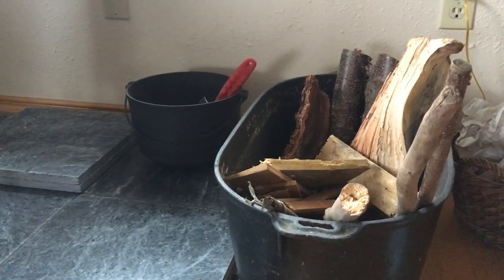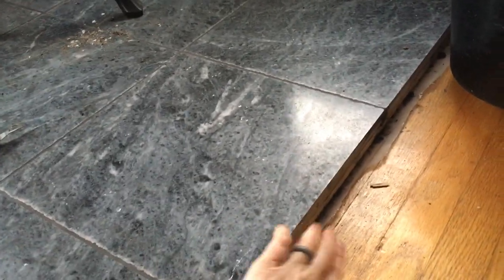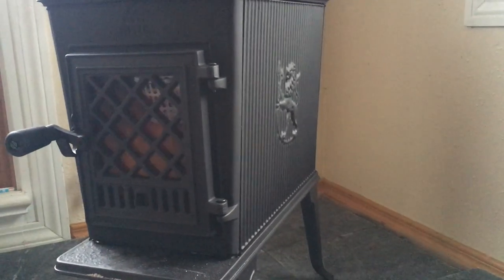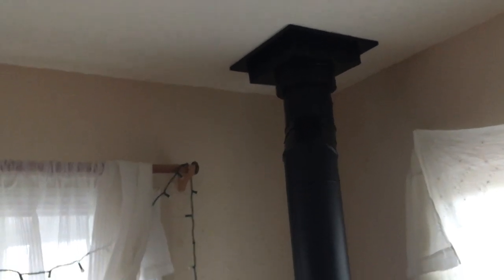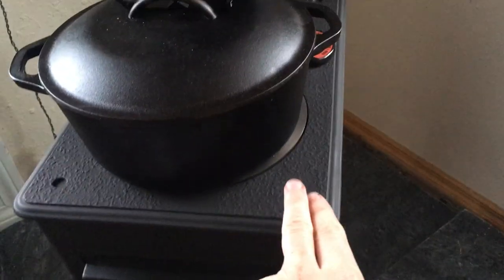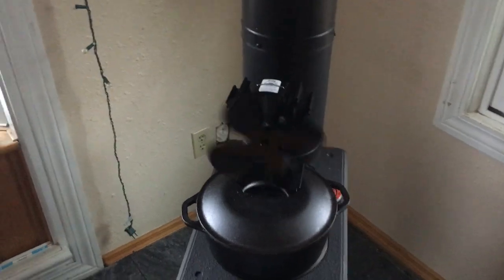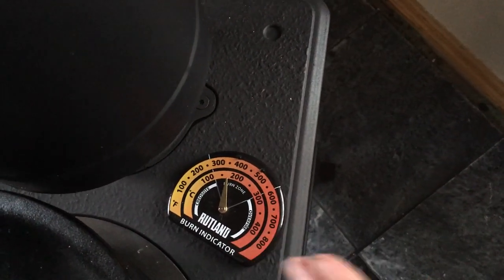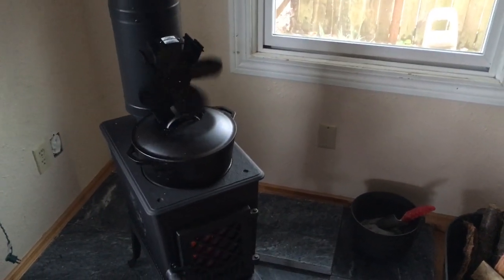Jotul Wood Stove: Efficient heating and cooking on a wood stove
An overview of our new high-efficiency Jotul 602 wood stove!  Hearth I installed myself, made of soapstone tiles.   A bit about cooking on the woodstove and how to make it heat the house more efficiently!